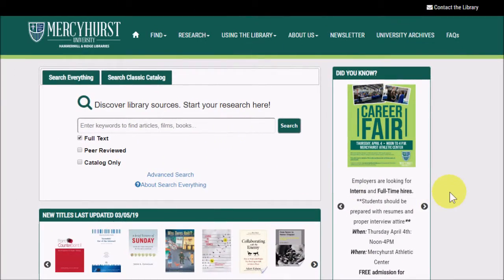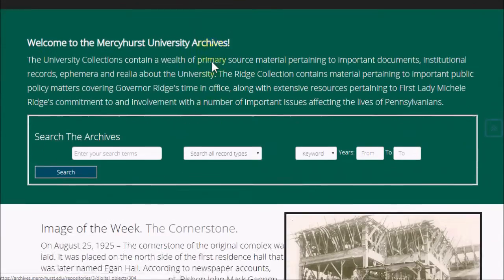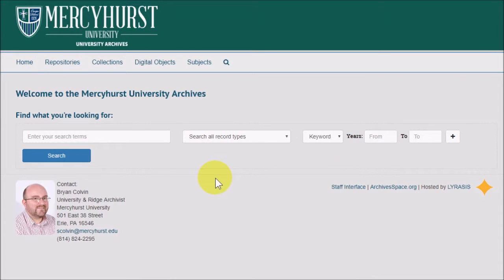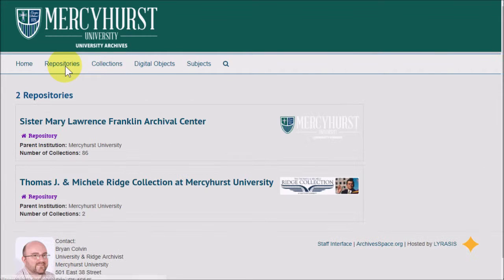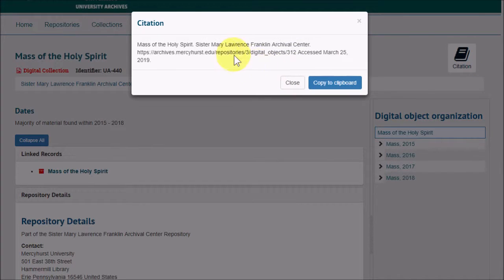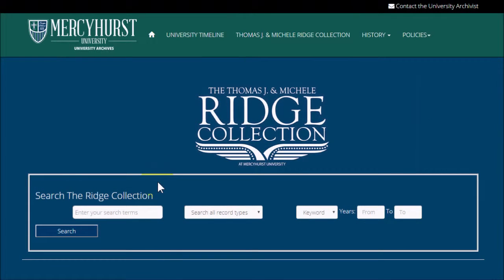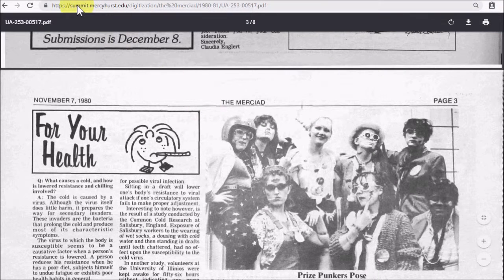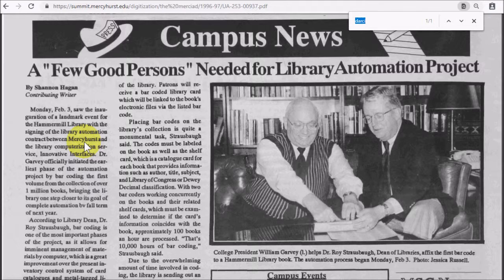The new Mercyhurst University Archives website!